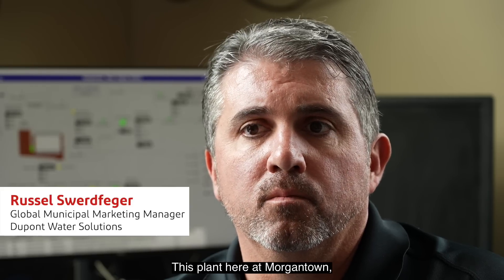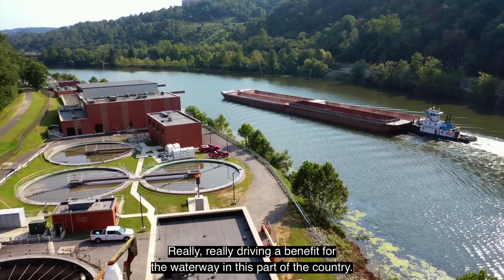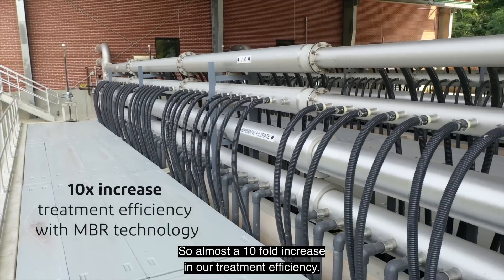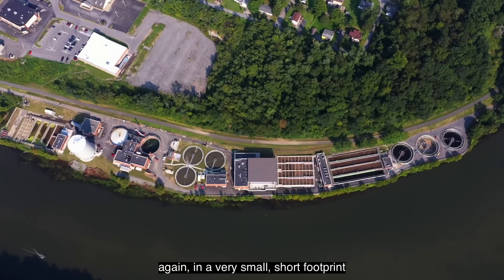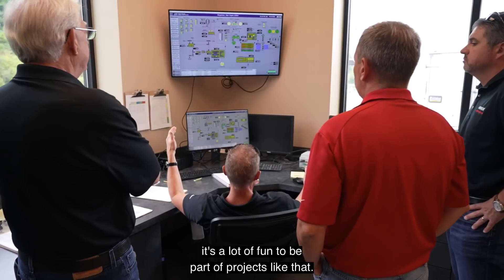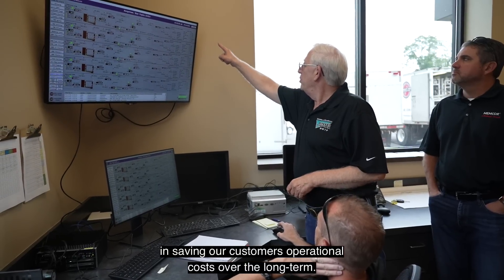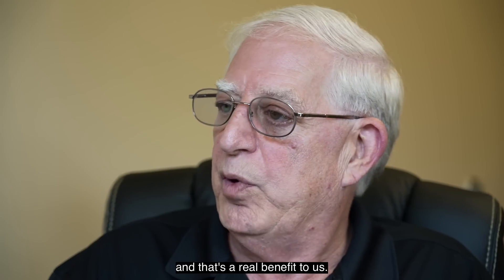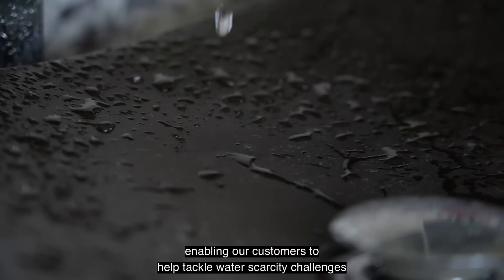Maximizing Efficiency with Minimum Footprint - Memcor MemPulse® MBR systems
With a small footprint available for increasing treatment capacity, the Morgantown Utility Board in West Virginia utilized a MemPulse® MBR system and experienced a tenfold increase in treatment efficiency.